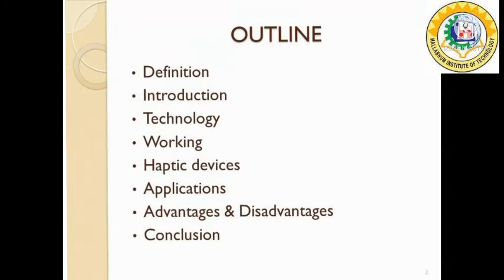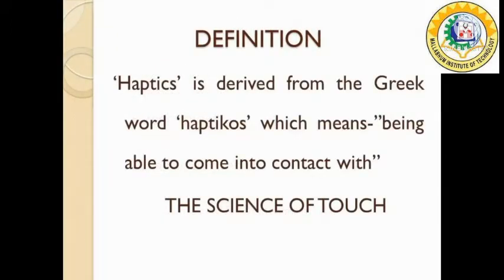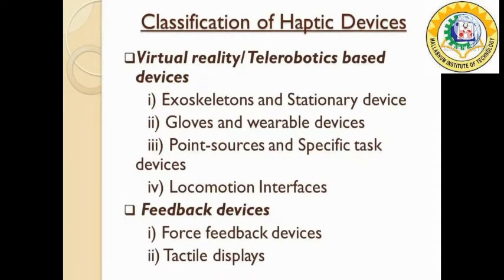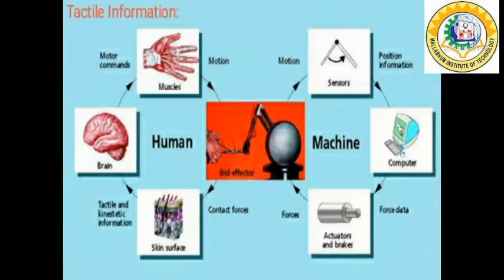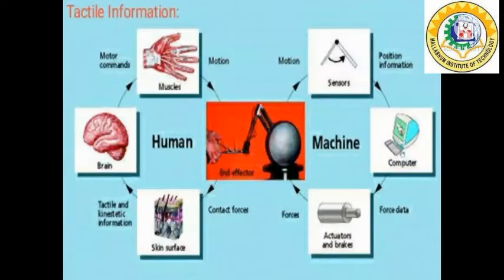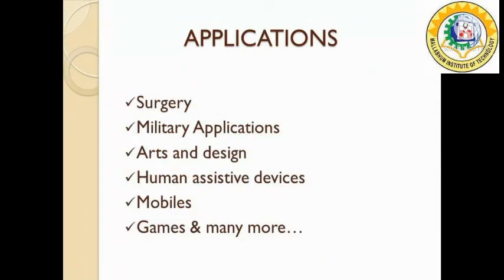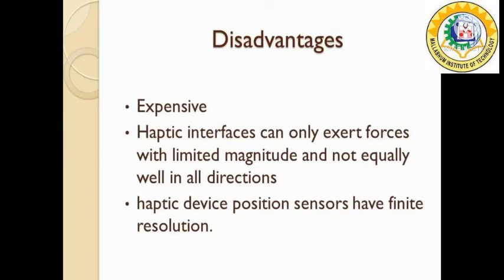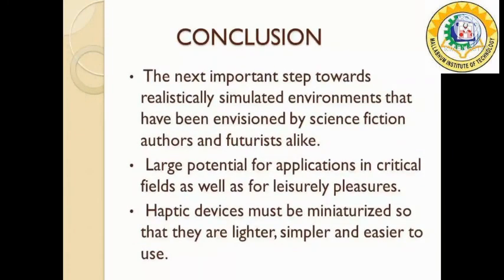Haptic Technology || Somdeb Datta || MIT Bishnupur